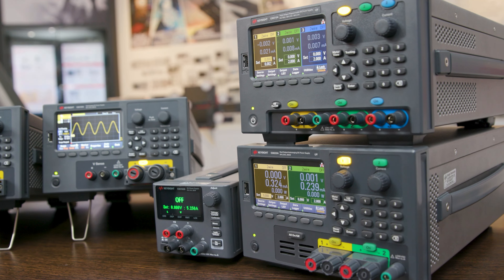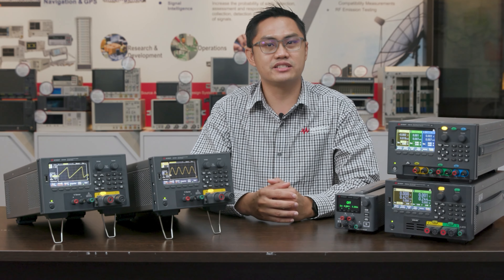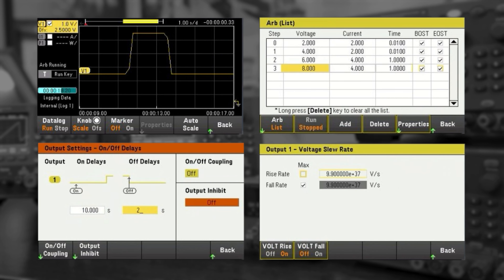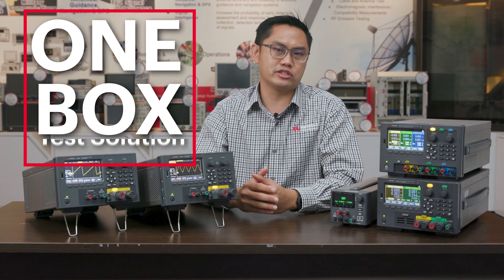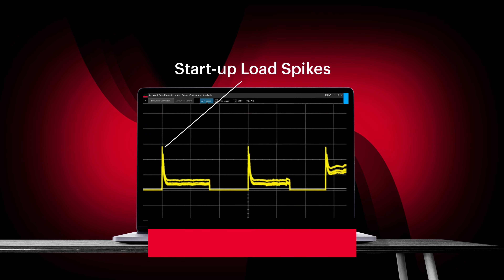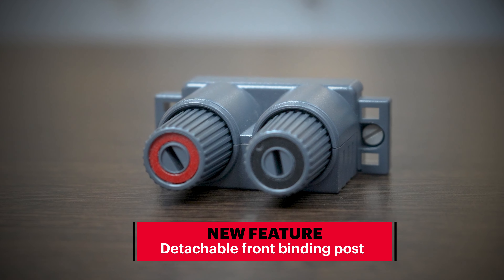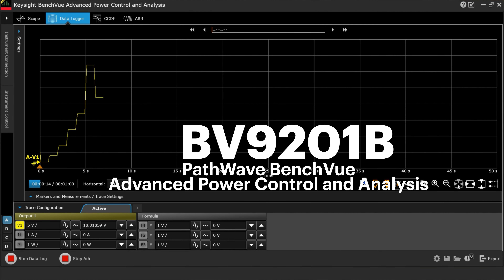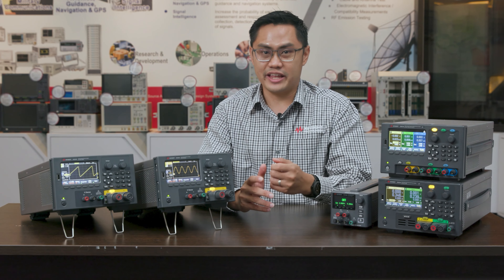E36150 Series Autoranging Benchtop Power Supply (Spotlight Video)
Unveiling the E36150 Series autoranging benchtop power supply. The latest addition to our bench power supply product family. The E36150 Series comes in 2 models - E36154A and E36155A. Test your equipment with greater power of up to 800W.